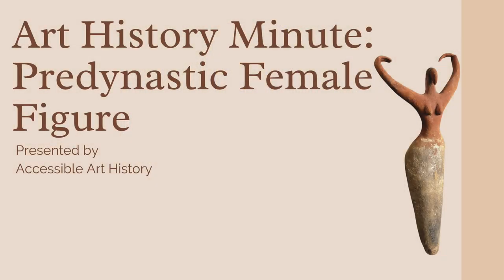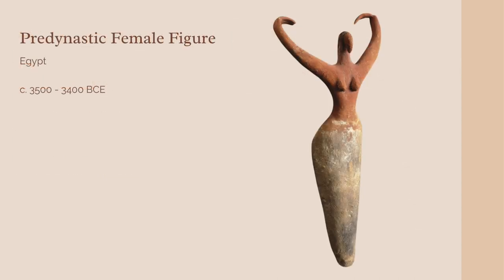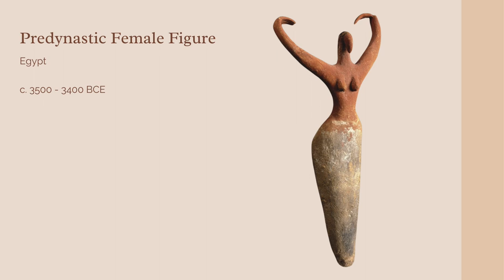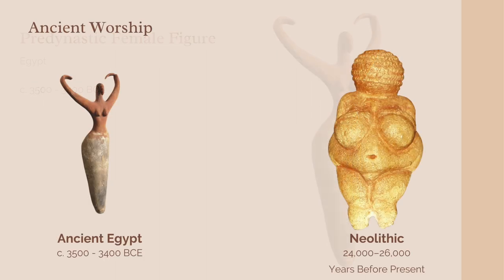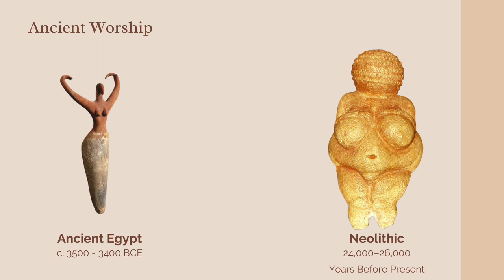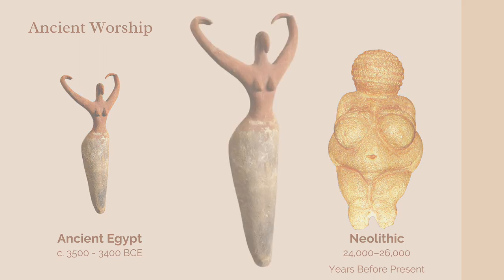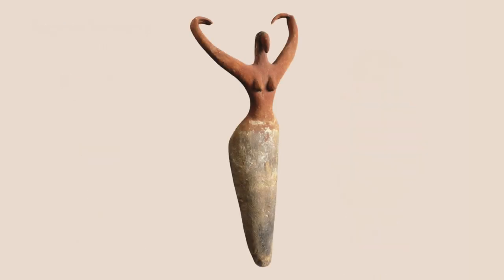Art History Minute: Predynastic Female Figure Statue || Ancient Egypt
In this video, I'm exploring a fascinating ancient statue that predates the pharaohs of Egypt!

Sources